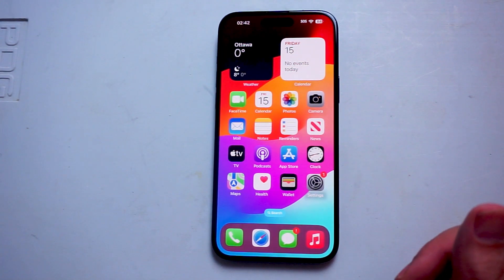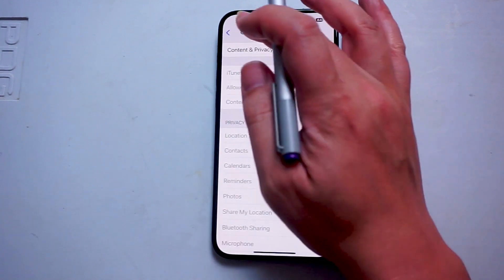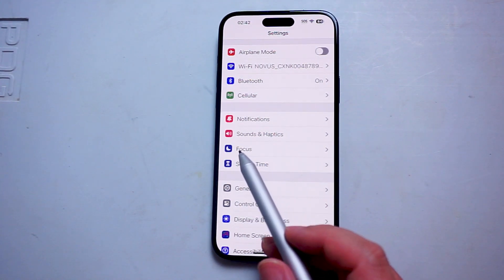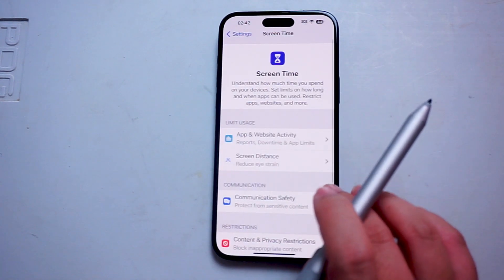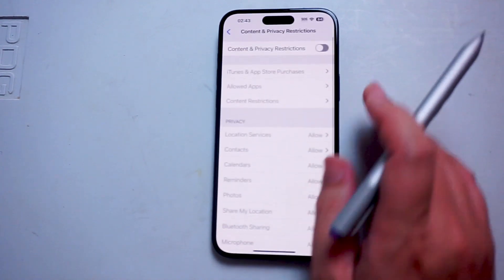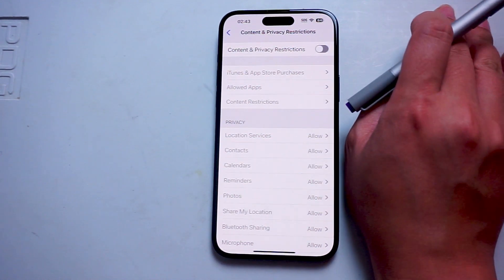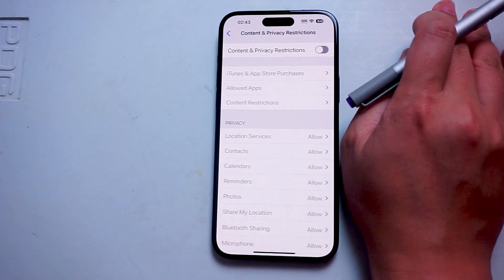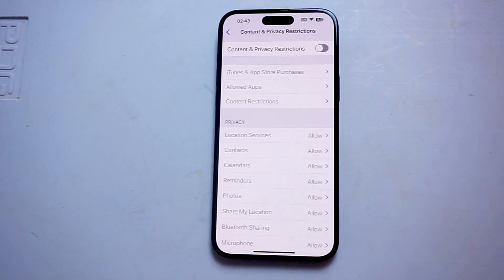iPhone 15 Pro Max How to Turn On/Off Content and Privacy Restrictions | iPhone 15 Plus Pro Max